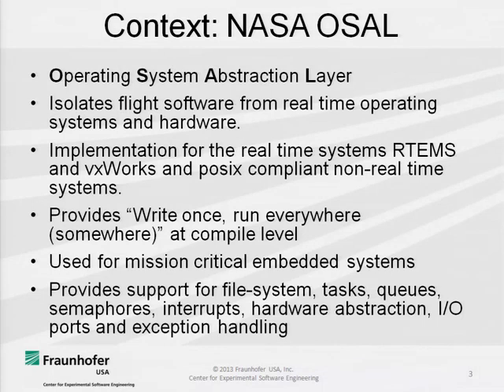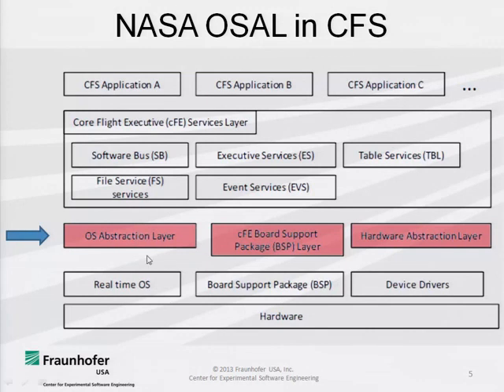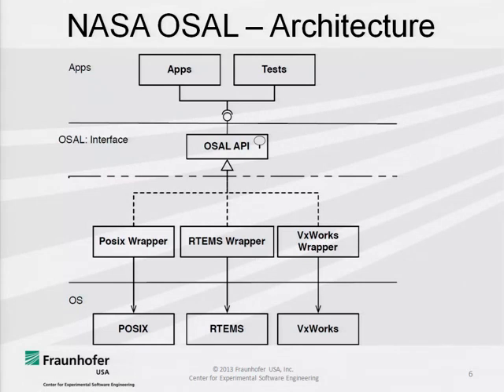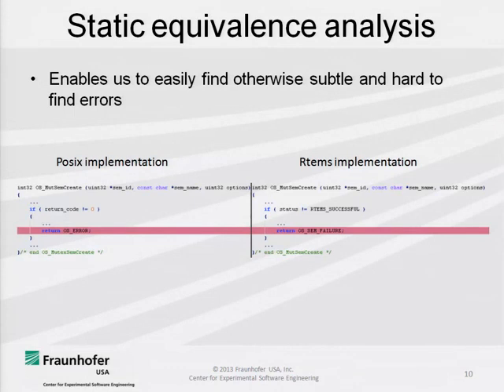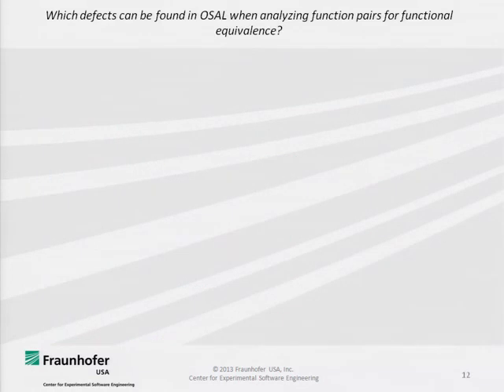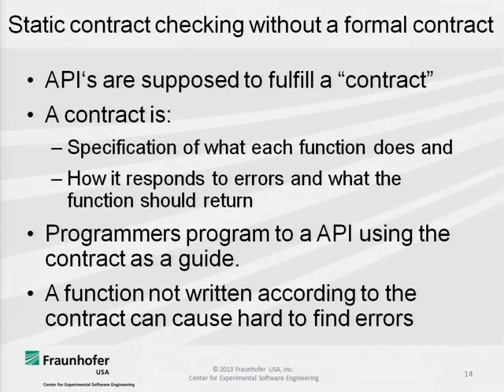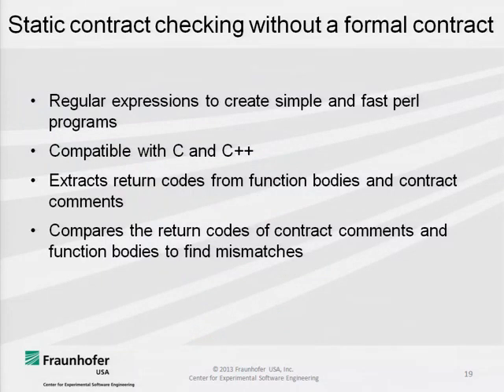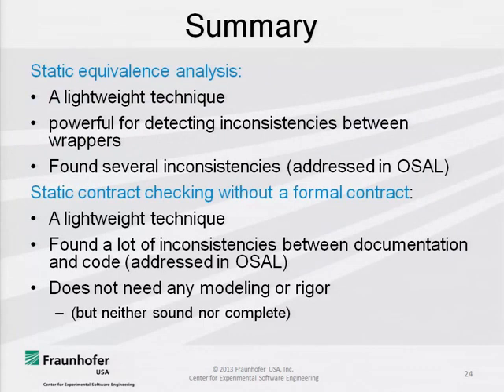Interface Implementation Contract Checking A Case Study Ganesan 2013 12 11 audio vga streamable